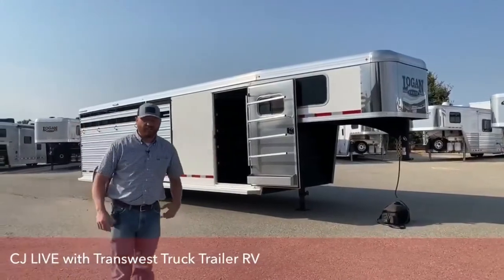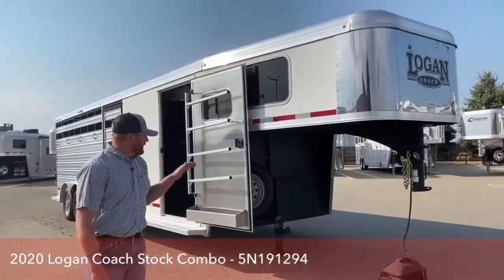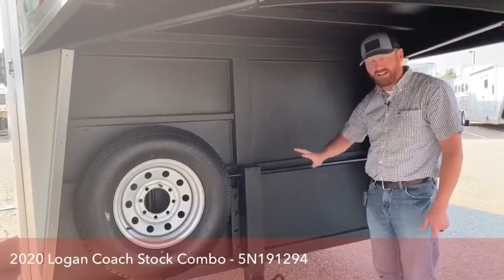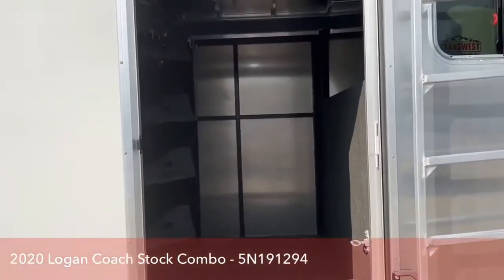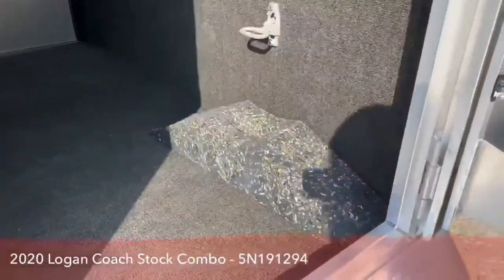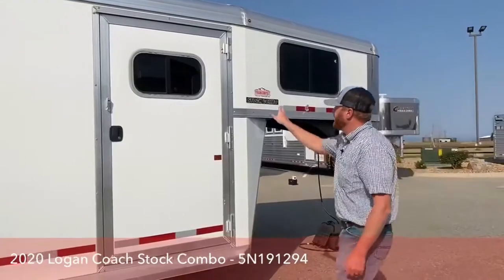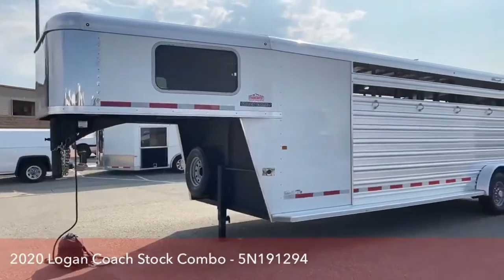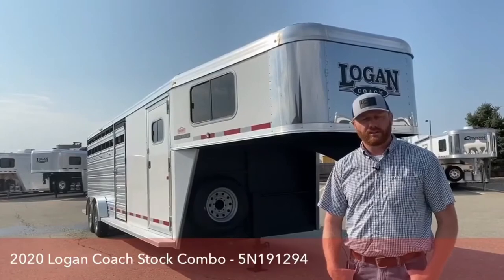Transwest Truck RV Trailer of Frederick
This is the TTRV daily walk around.
CJ Live with a 2020 Logan Coach Stock Combo - 5N191294